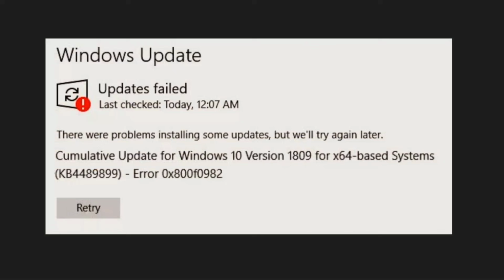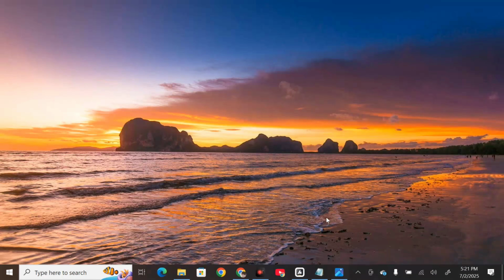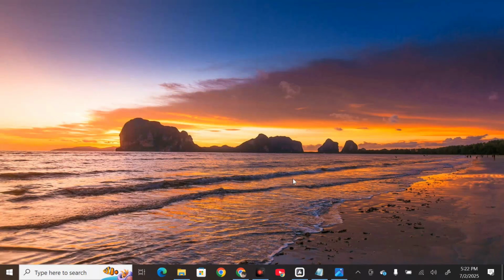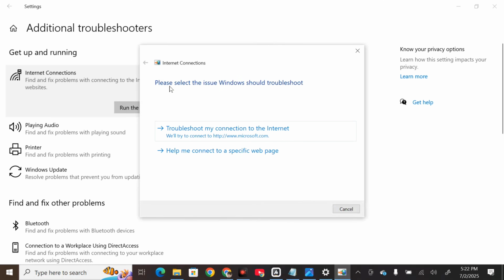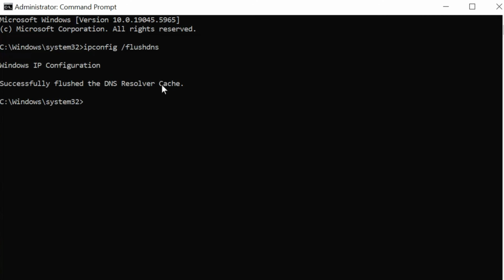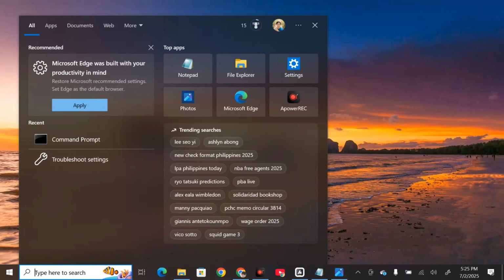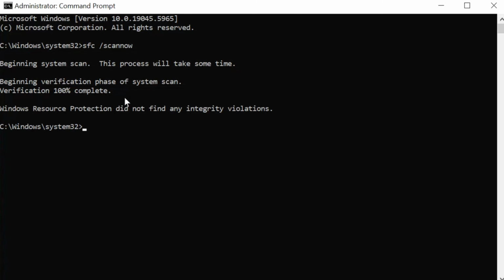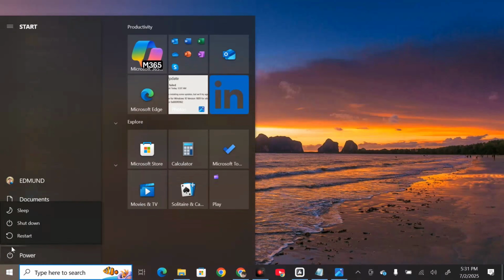How To Fix 0x800f0982 Windows 10 Update Failure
Windows update error 0x800f0982 is one of the common issues that happen during the installation of cumulative updates on Windows systems. This error usually occurs when the update process encounters corrupted system files or conflicts with existing language packs, which results in the failure to apply the update. Users who have been facing the 0x800f0982 error may notice that their system repeatedly attempts to install the same update without success, resulting in a cycle of failed installations.

Some of the most prevalent causes of error code 0x800f0982 involve corruption in either an outdated or corrupted language pack.  Furthermore, it could be caused by corrupted system files that might have damaged some update components, which in turn are preventing the installation of updates.

Restart your PC:
1. Close all applications.
2. Click on the Start menu.
3. Select Restart.
4. After rebooting, try running Windows Update again.

Run the Windows Update and Network Troubleshooters:
1. Type Troubleshoot in Windows search and hit Enter.
2. Select Additional troubleshooters/Other troubleshooters.
3. Find Windows Update from the list and select Run the troubleshooter/Run.
4. Wait till the scan is finished you will be provided with potential causes so you can proceed with fixes.
5. Repeat this process with Network troubleshooter

Reset Windows Update Components:
1. Type cmd in Windows search.
2. Right-click on Command Prompt and select Run as administrator.
3. When User Account Control shows up, click Yes.
4. Stop the Windows Update-related services by running this commands netsh winsock reset one at a time, press Enter.
5. Restart the computer.

Repair Corrupted System Files:
1. Open Command Prompt as administrator.
2. Copy and paste the following command, pressing Enter after: sfc /scannow
3. Wait till the scan is finished. If Windows finds system file integrity violations, it will attempt to fix them. After this, use the set of the following commands, DISM /Online /Cleanup-Image /RestoreHealth and press Enter.
4. Restart your device.